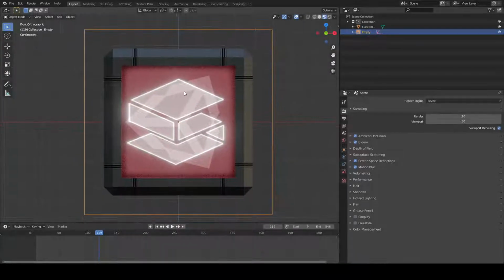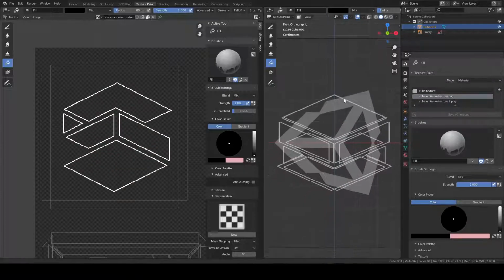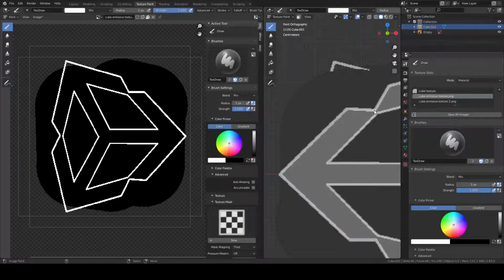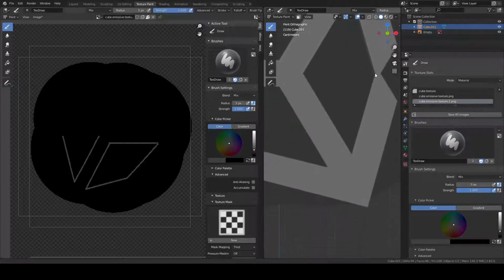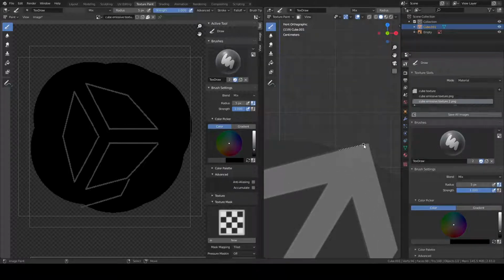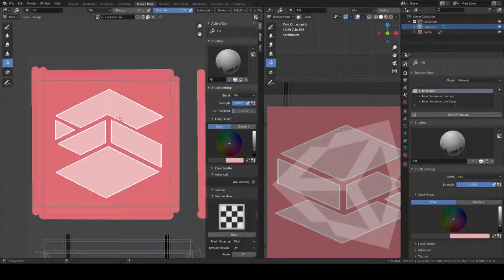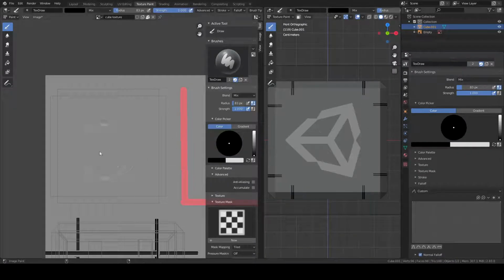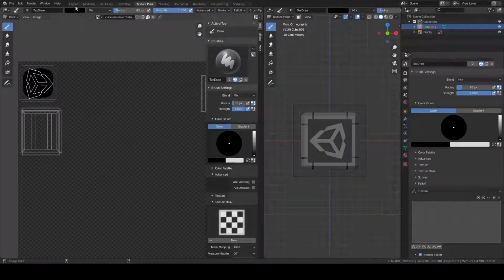Unity Cube in Blender